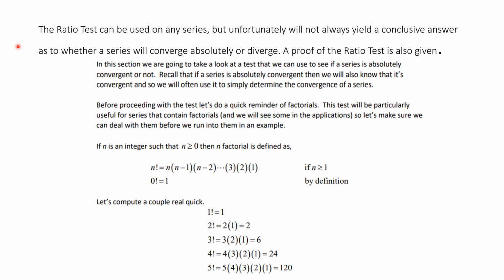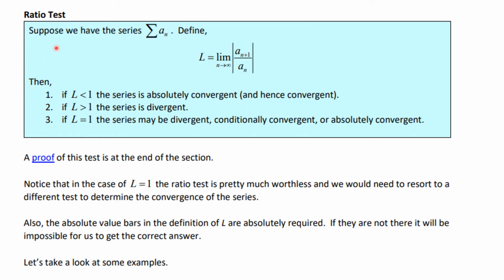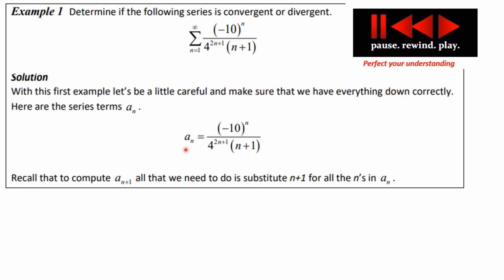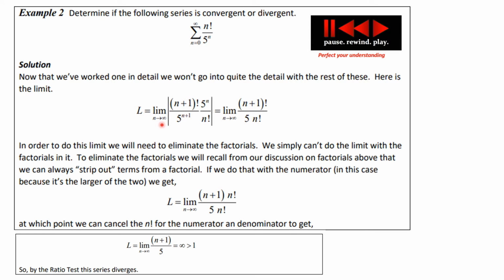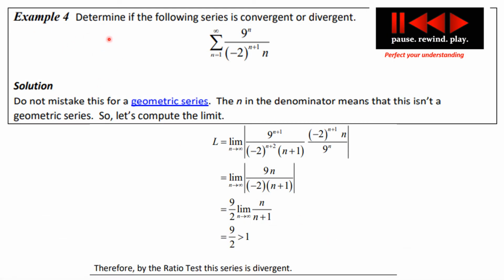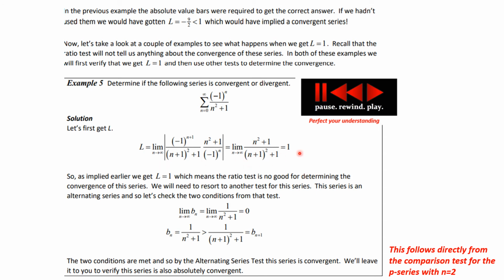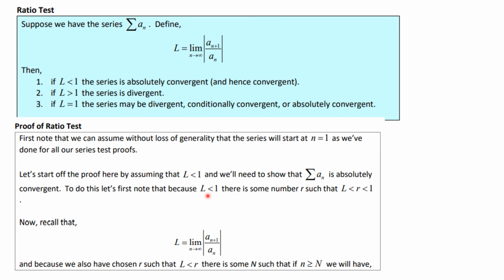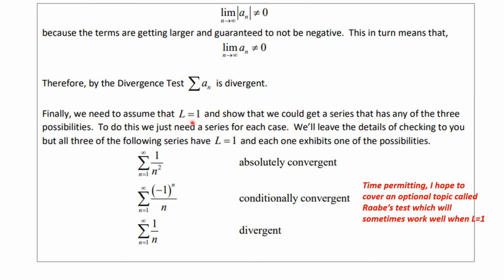2232 The Ratio Test